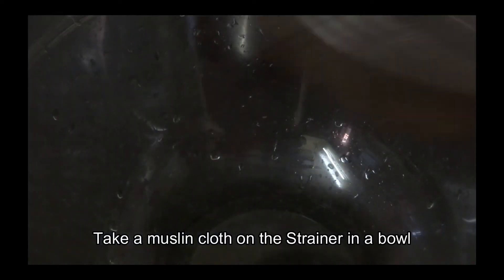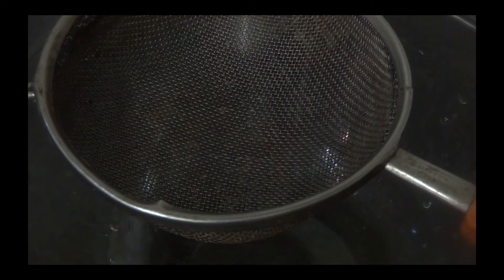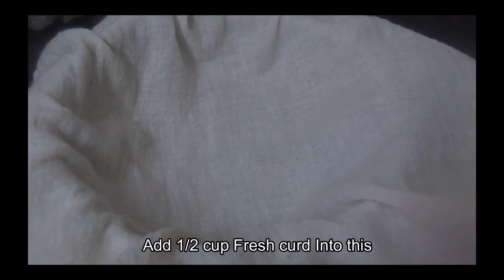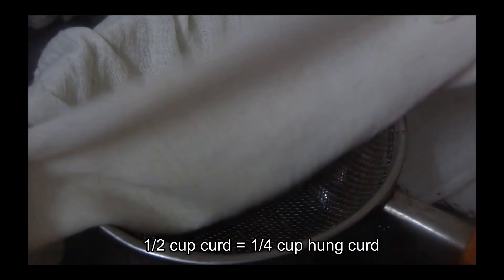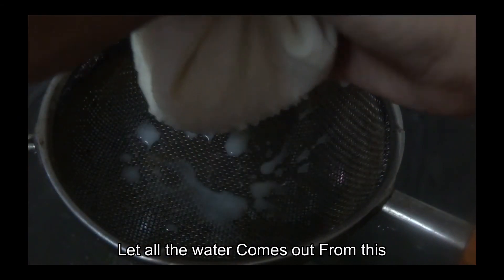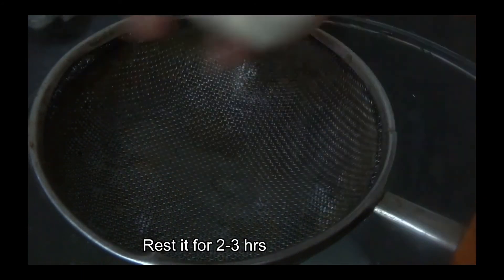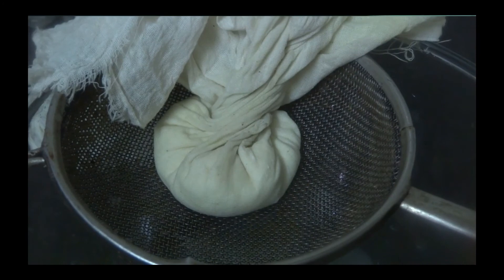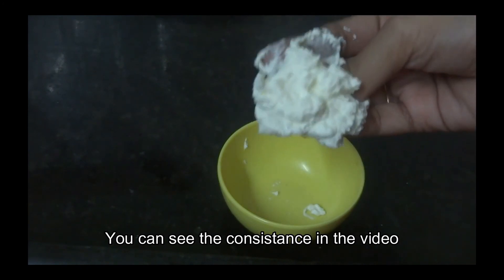Hung Curd | In Telugu | Subtitles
It is a very Simple Recipe With only one ingredient Which is only Fresh Curd ..
It is used to Make Tandoori marinations and many dahi recipes For a creamy format of curd
Muslin Cloth
Do follow on instagram for more updates